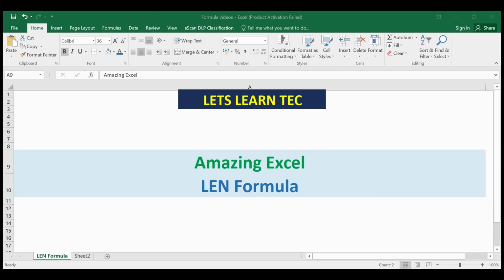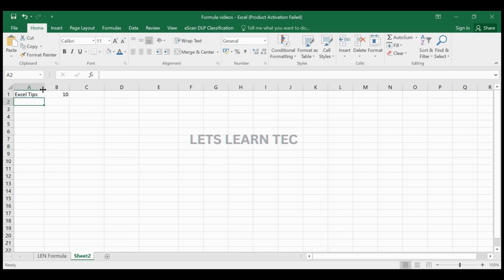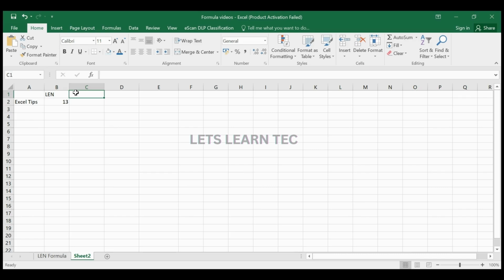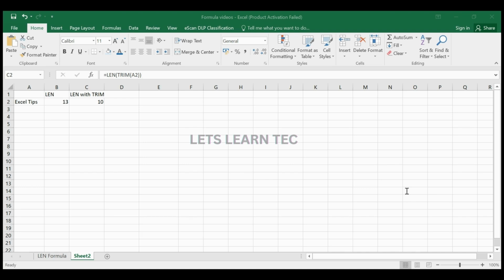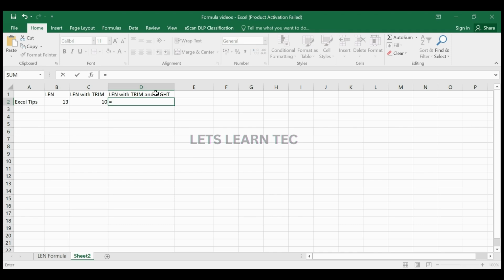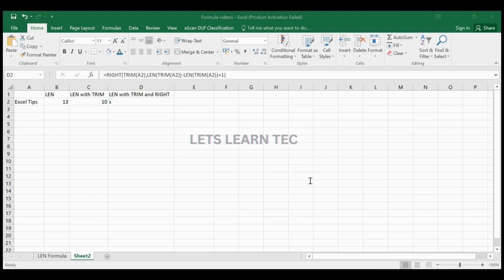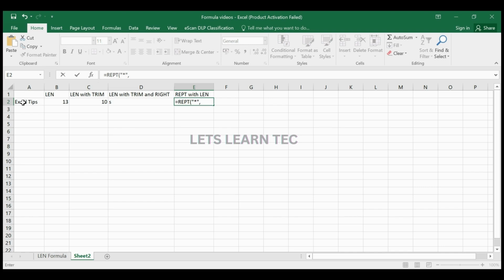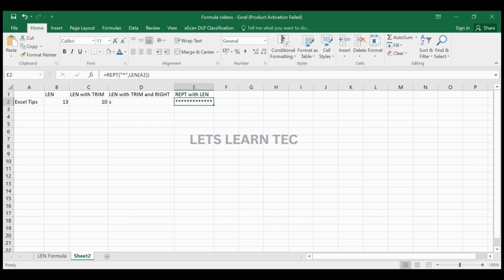Amazing excel : LEN excelformula and its uses with other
Excel formulas
Excel AND

excel sheet formulas
excel spreadsheet formulas
excel formula

excel courses
advanced excel
spread sheet
excel sheet
ms excel
microsoft excel
excel

INFO formula in Excel
Consolidate in excel
3D Sum in excel
Running Total in Excel
SMALL formula in excel
SMALL function in excel
LARGE formula in excel
How use rank formula in excel
how use rank function in excel
rank function in excel
REPT formula in excel
REPT function in excel
Char formula in excel
Char function in excel
Date function in excel
Date formula in excel
Time formula in excel
Time function in Excel
Filter formula in excel
Advanced Filter formula in excel
MAX formula in excel
MAX function in excel
MIN formula in excel
MIN function in excel
XLOOKUP formula in excel
XLOOKUP function in excel
Filter in excel
Advanced Filter in excel
ISTEXT formula in excel
ISTEXT function in excel
Random formula in excel
Random function in excel
Randbetween formula in excel
Randbetween function in excel
Choose formula in excel
Choose function in excel
MATCH formula in excel
MATCH function inexcel
TRUE formula in excel
TRUE function in excel
ISNUMBER function in excel
ISNUMBER in formula in excel

Paste Special in ms Excel
IFERROR Formula in excel
IFERROR Function in excel

LEN formula in excel
Substitute formula in excel
SUMPRODUCT formula in excel
LEN function in excel
Substitute function in excel
SUMPRODUCT function in excel
LEN formula in ms excel
Substitute formula in ms excel
SUMPRODUCT formula in ms excel
LEN function in ms excel
Substitute function in ms excel
SUMPRODUCT function in ms excel

excel
excel shorts
excel tutoring
excel formula
ms excel
excel tricks
developer excel
excel tips and tricks
data entry
advance excel
excel formula hacks
excel tutorial
excel vlookup
print titles in excel
short excel
conditional formatting in excxel
data tab
drop down list in excel
excel formulas
excel shortcut
excel vlookup formula excel world
format painter in excel
google sheet
index formula in excel
pivot table excel in hindi
shortcut key for excel
use of excel in computer
computer class
vlook up
vlookup
advanced excel
advanced excel jobs
advanced filter excel
basic computer
computer excel
computer knowledge
computer shortcut keys
computer xl work
concatenate excel
data clearing
data entry operator ky hota hai
data manipulation
data representation
data tab in excel
data table
excel all formulas and functions in hindi
excel border formatting
excel calendar 2022
excel chart
excel column formatting
excel count
excel data model
excel full playlist in hindi
excel function
excel header and footer
excel hlookup
excel me home tab
excel multiply formula
excel paste special
excel print page setup
excel series number tricks
excel short video
excel shortcut keys in mobile
excel shortcuts
excel sum formula
excel sumif formula
excel video
exel
flash fill
flash fill in excel
forecast in excel
freeze panes in excel column and row
Microsoft excel
ms excel eme marksheet banana
ms excel tricks
pivot
pivot table
excel me salary sheet kaise banaya
excel me table kaise banaye
excel row and column functions
excel test for job interview 2022
excel working
excel world hindi